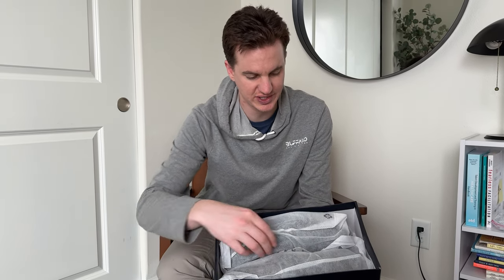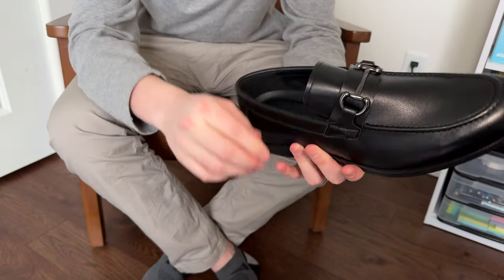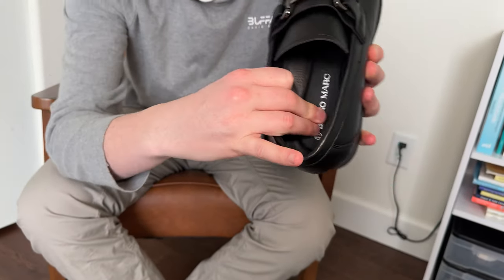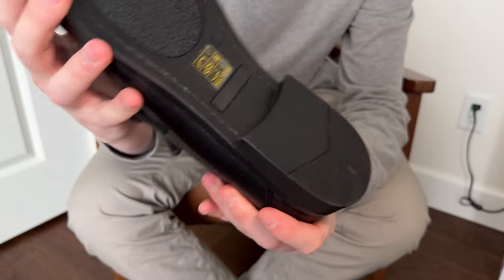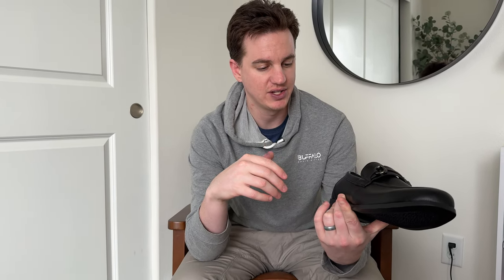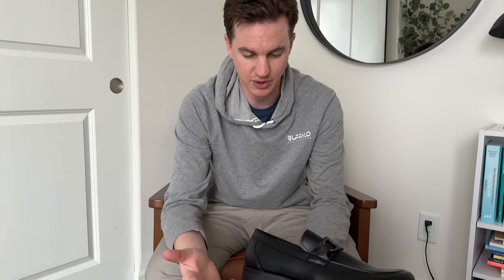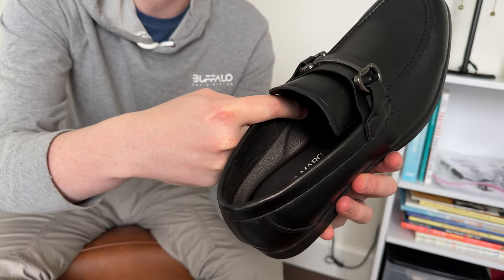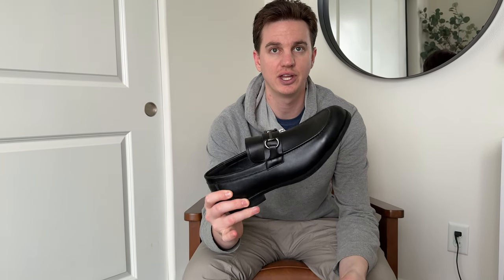First impressions of these Bruno Marc Men's Dress Loafers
These Bruno Marc dress loafters for men are a great option if you're looking for a new dress shoe.